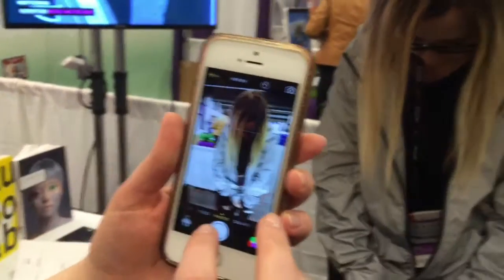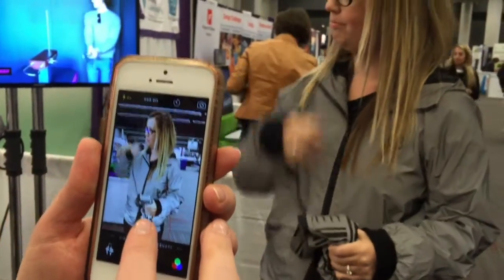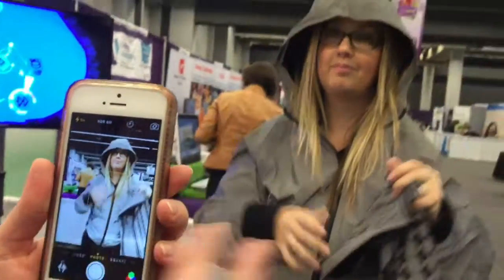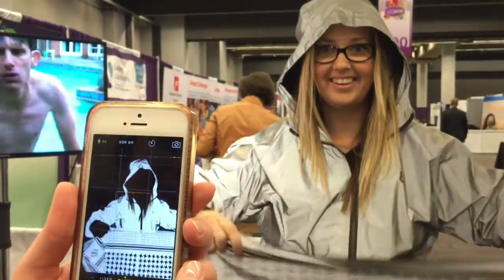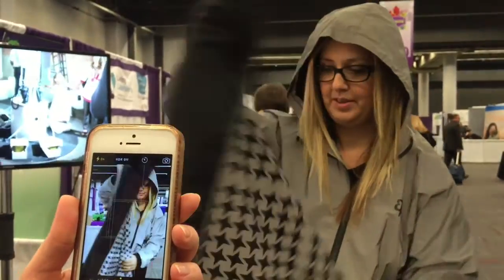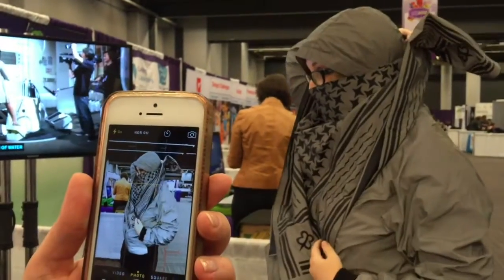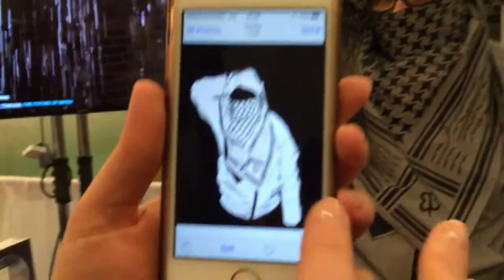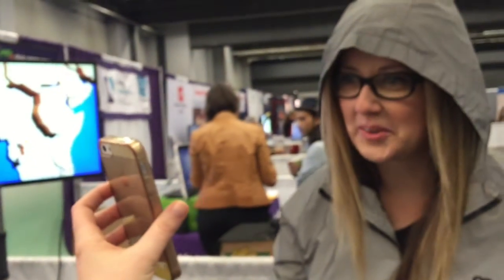Invisibility Cloak and the Thermonuclear Photo Bomber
A great way to keep the paparazzi at bay.